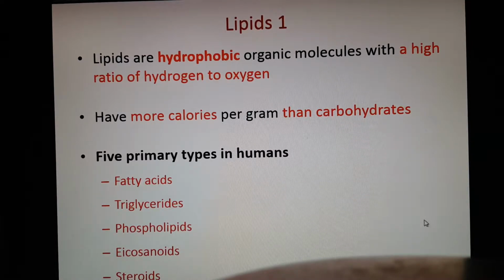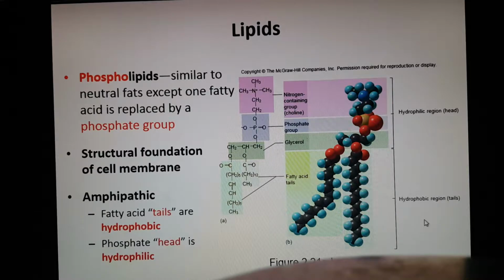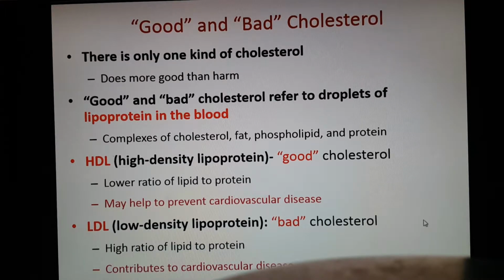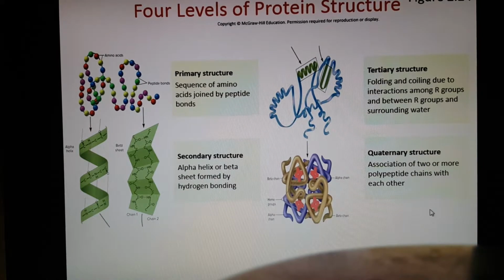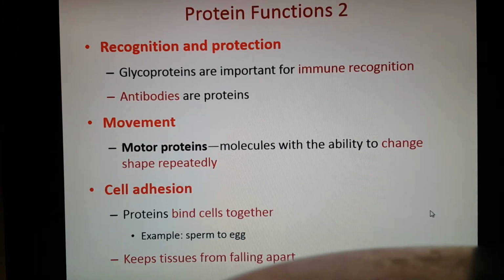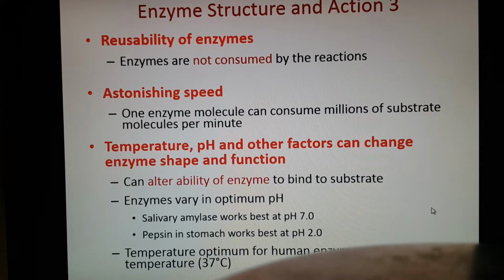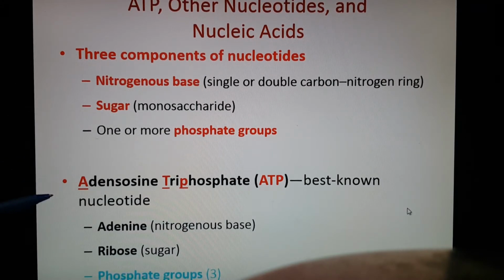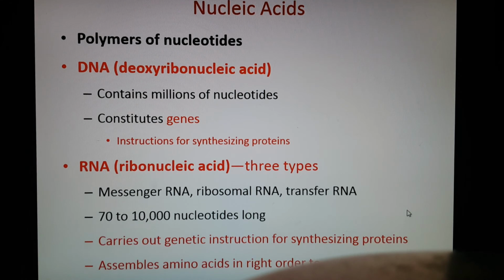CH2 - Chemistry PowerPoint Highlights(1)